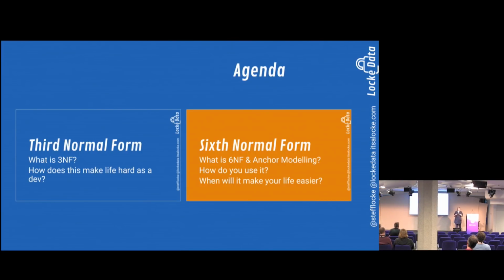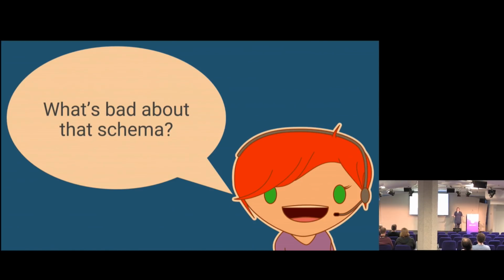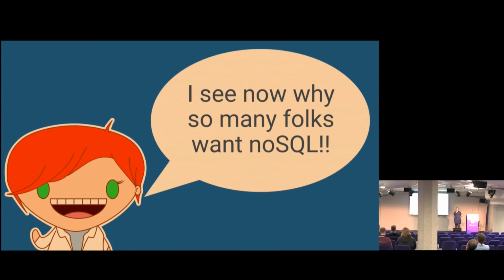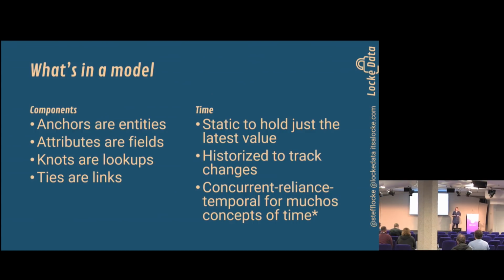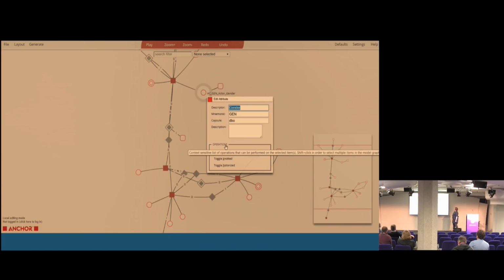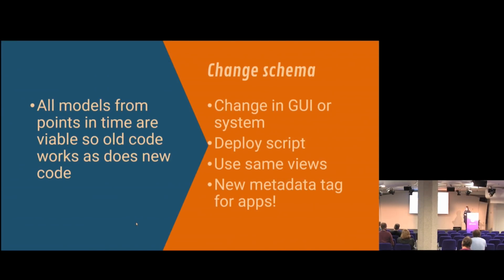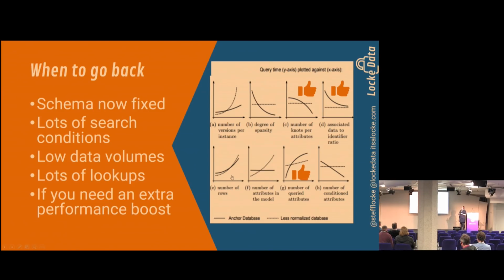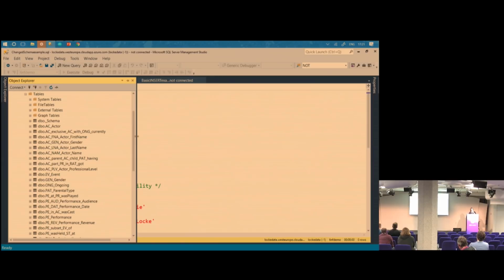Anchor Modelling: Sixth Normal Form Databases! - Stephanie Locke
Yes, there’s normal forms beyond third, and yes they can be really useful! Anchor Modelling is a fantastic database modelling paradigm that uses sixth normal form (6NF) to store data and provides third normal form (3NF) views for ease of use.

This session deep dives into all the concepts behind Anchor Modelling (and indeed databases generally!) and then takes you through how Anchor Modelling uses these concepts to move away from the traditional data warehouse paradigm to deliver a purely additive, agile database.